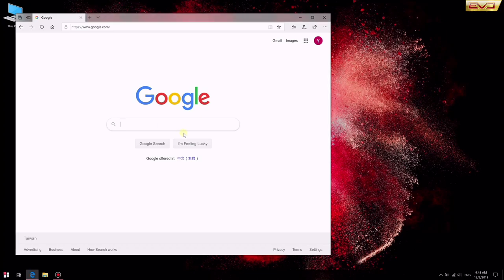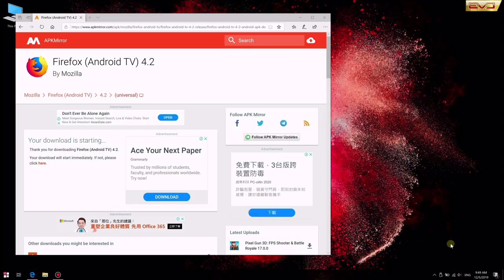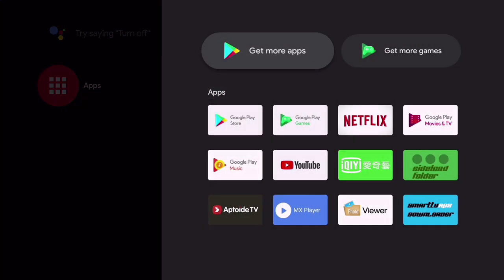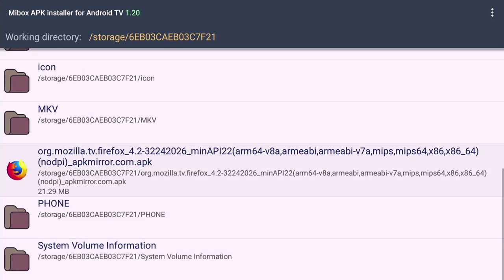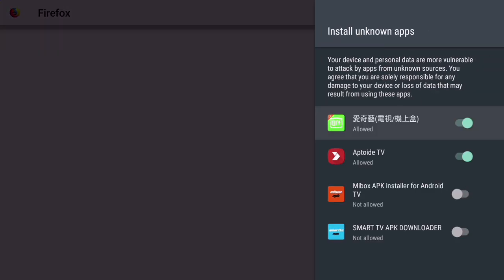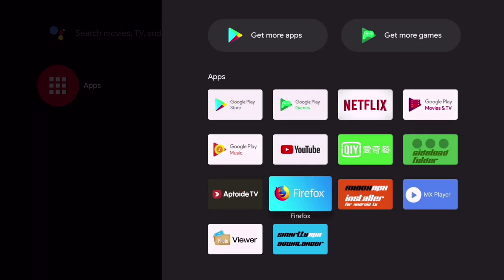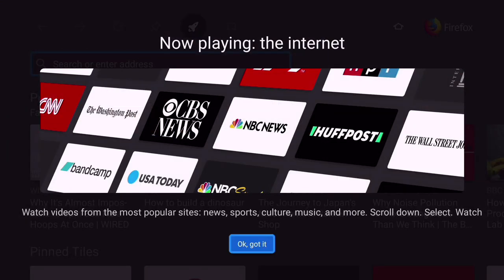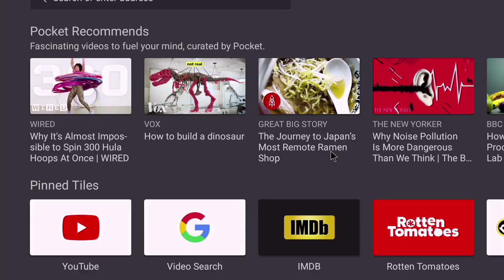Install Firefox web browser on Mi Box or Android TV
How to install Firefox web browser on Mi Box or Android TV? Firefox is one of the best web browsers as everyone knows, but how come we can not find it or even the Google Chrome in Google Play Store?

However, this doesn't stop us from installing it on our Mi Box/Nvidia Shield/Android TV!

To install web browser on Android TV you need to download its APK file from apkmirror.com and use Mi Box APK installer software to sideload it on Mi Box or Android TV.